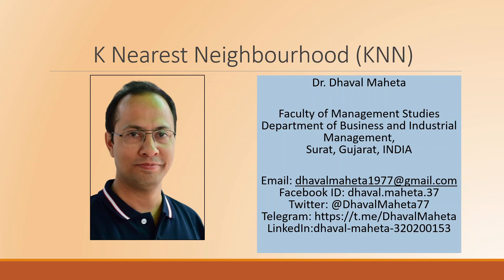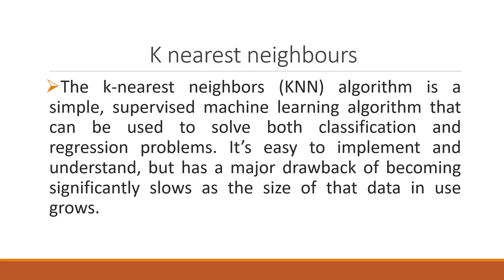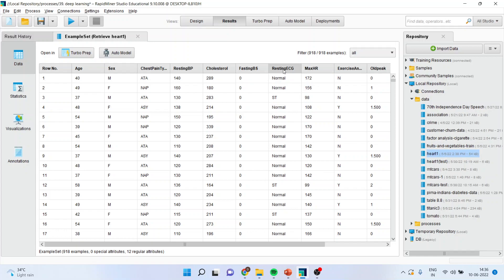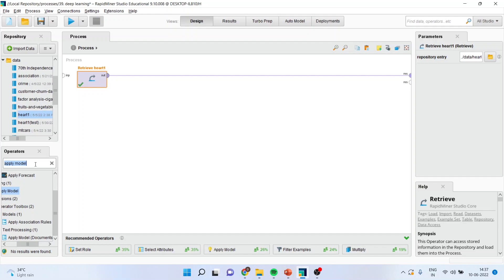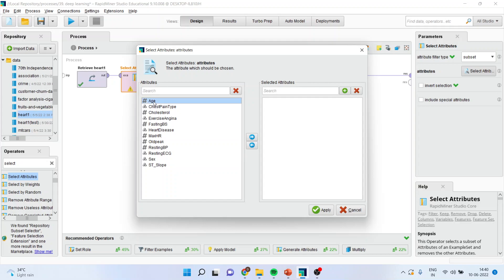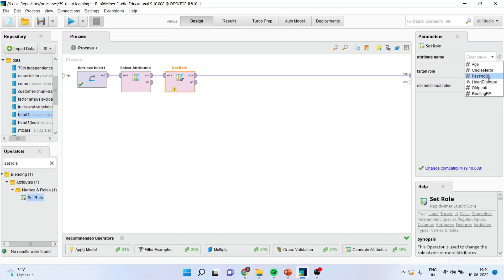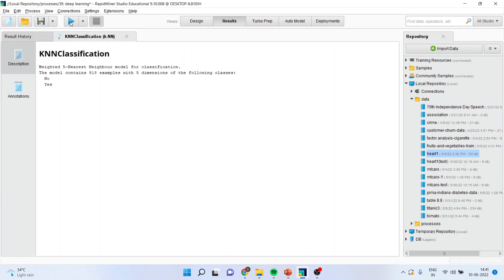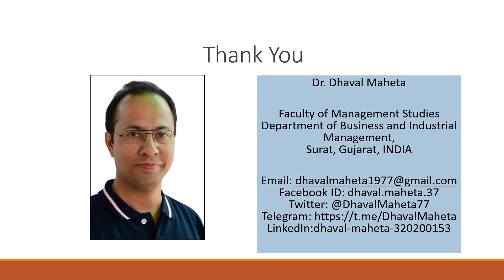54. K Nearest Neighbours (KNN) in Rapidminer || Dr. Dhaval Maheta